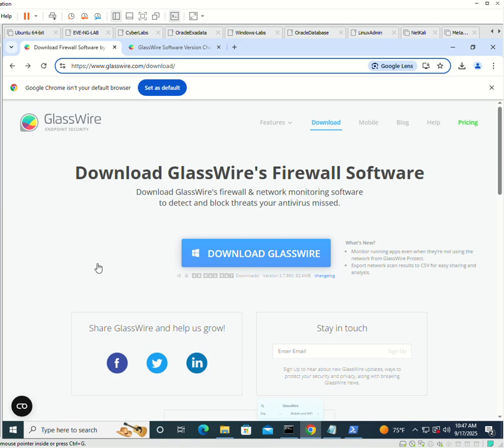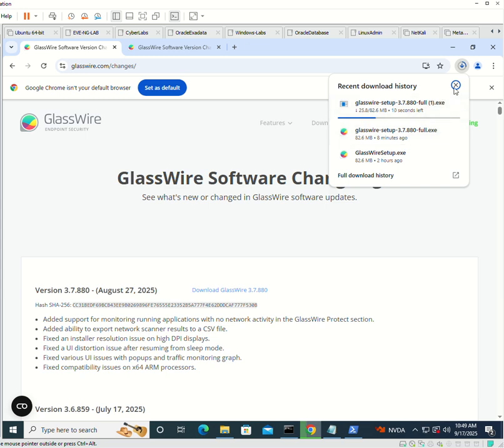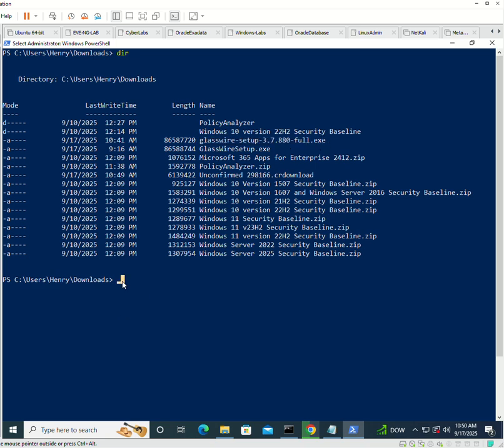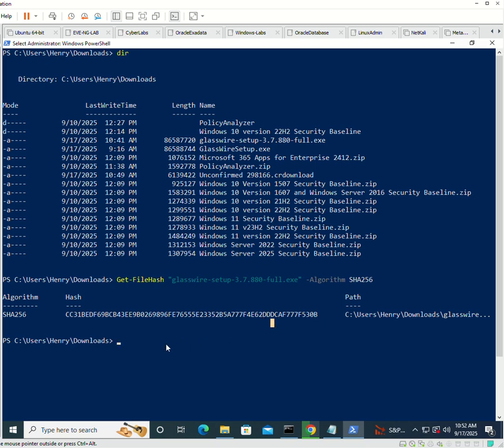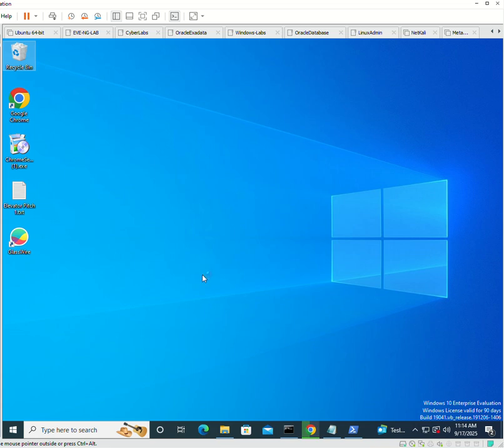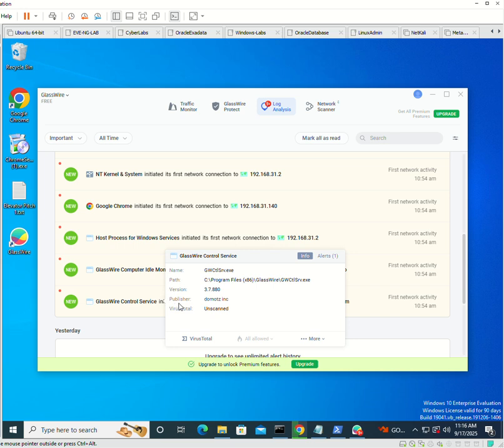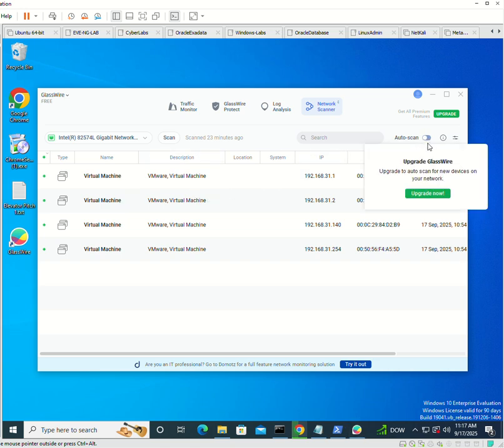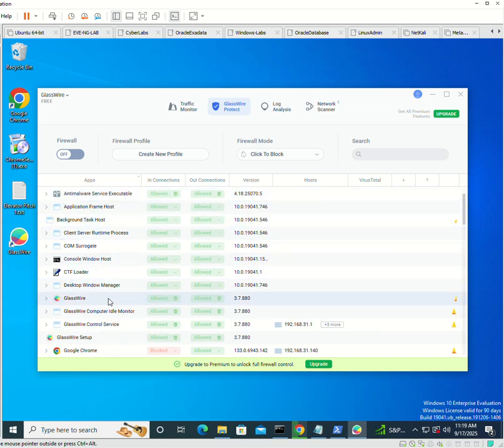How to Verify GlassWire Installer with SHA256 Hash | Check File Integrity on Windows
1️ Get the Published SHA256 Hash
    • Go to the official GlassWire download page.
    • Copy the SHA256 hash they publish for the installer (it’s usually shown as a long string of letters and numbers
Compute the Hash of Your Downloaded File
Run this PowerShell command (replace the path with your actual file path):
Get-FileHash "C:\Users\YourName\Downloads\GlassWireSetup.exe" -Algorithm SHA256

3️ Compare It with the Published Hash
Method A (Visual Check)
    • Just compare the Hash value PowerShell shows with the one published by GlassWire.
    • If they match exactly, the file is authenti